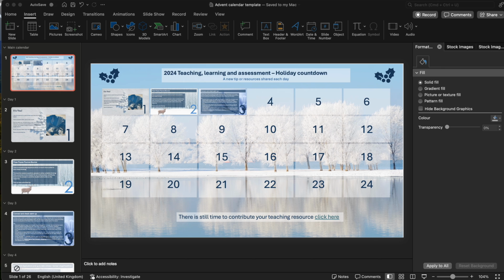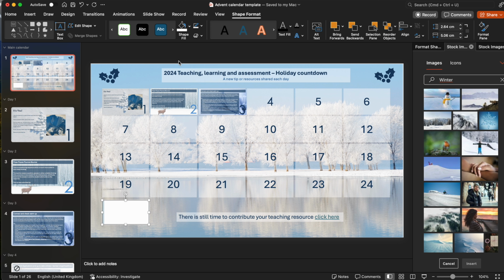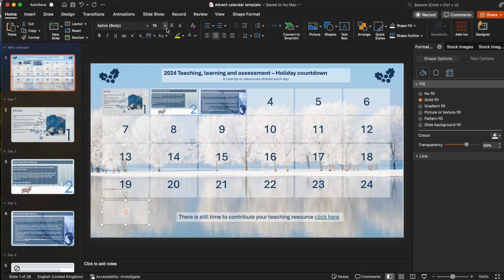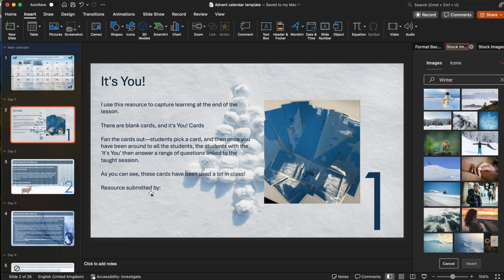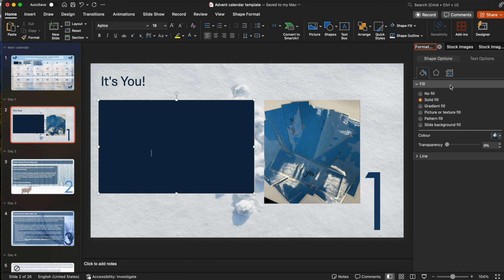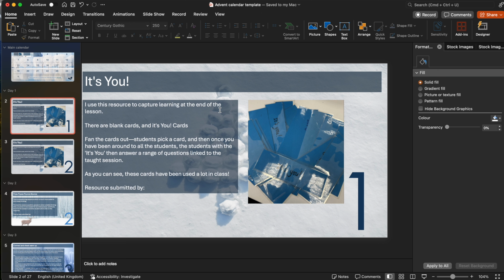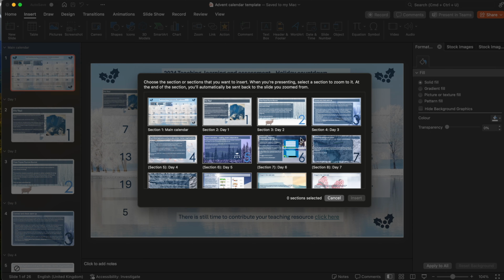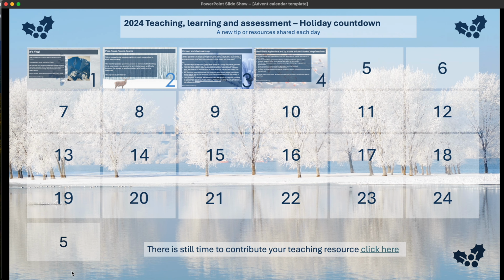How to create Advent style calendar using the Zoom feature in PowerPoint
In this step-by-step video, I go through how to create how to create an Advent-style calendar using the Zoom feature in PowerPoint.